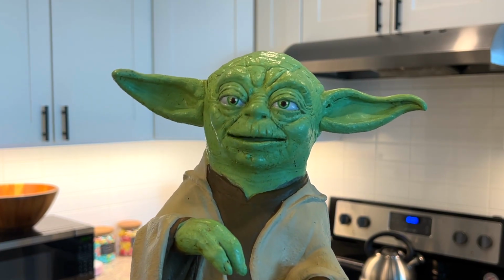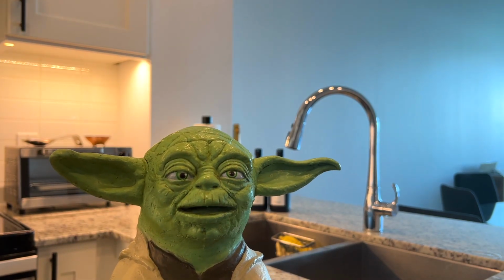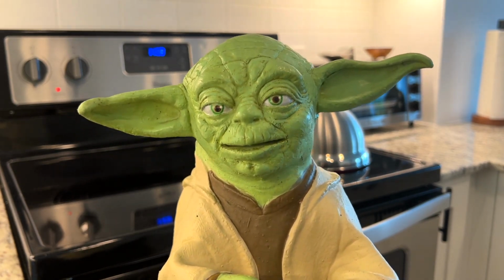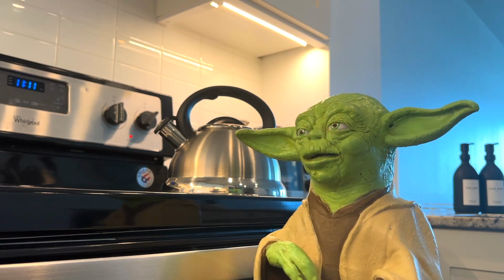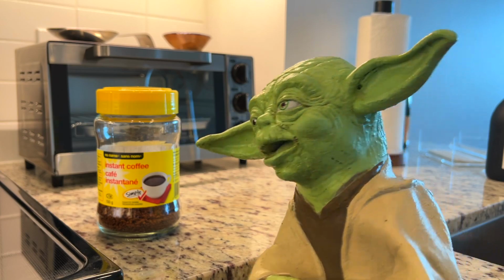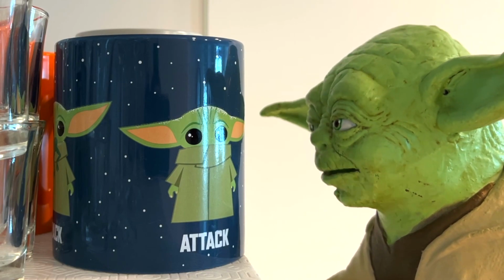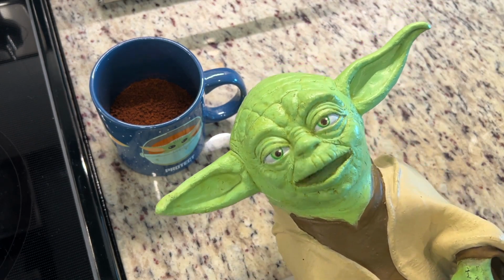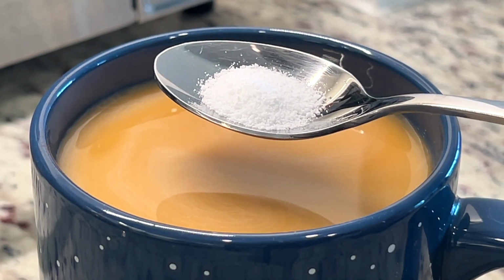YODA MAKES A CUP OF COFFEE - The Puppet Yoda Show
Welcome to The Puppet Yoda Show. This series follows Master Yoda during his solitude on earth.

Created by a guy that loves Star Wars!